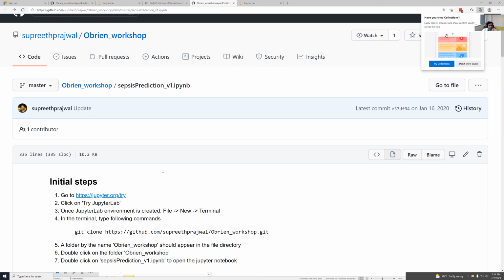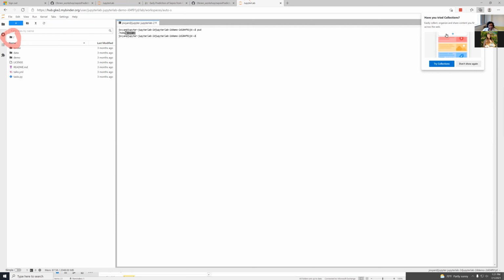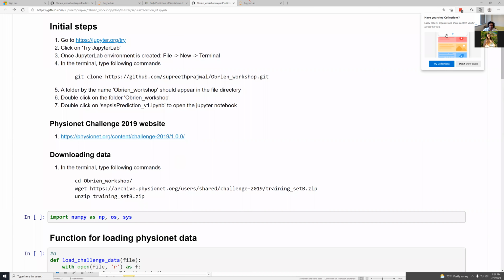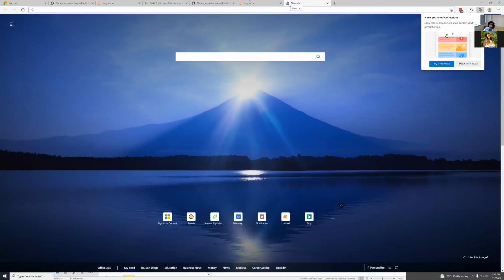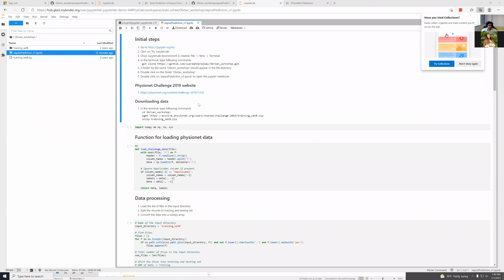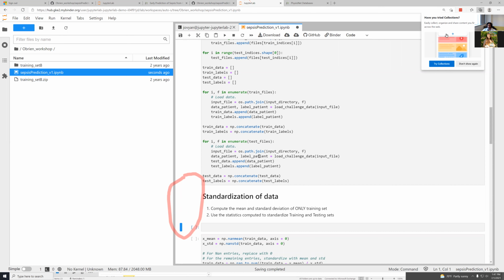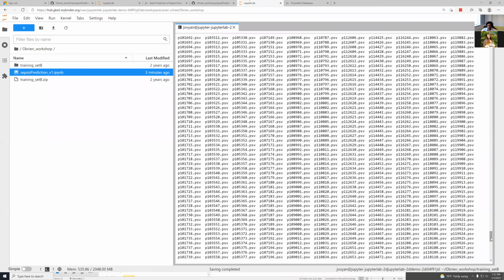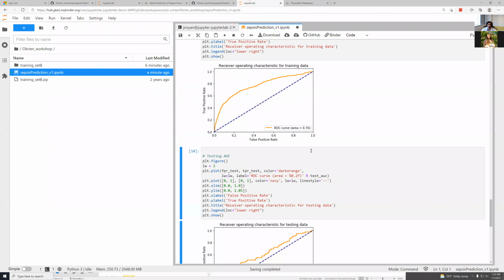UCSD DBMI Internship 2021: The Electronic Health Record (Dr. Jejo Koola)